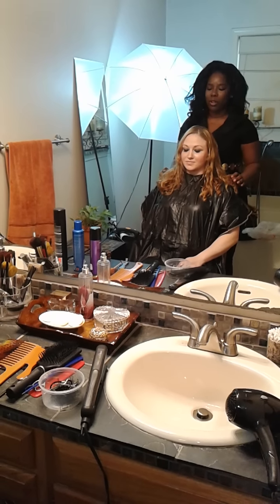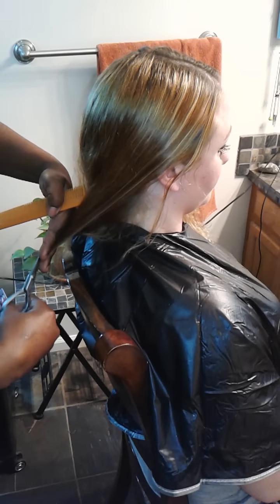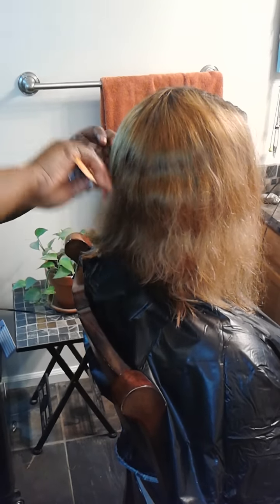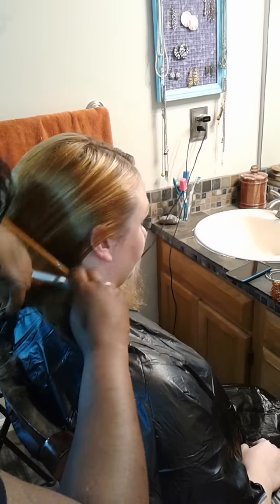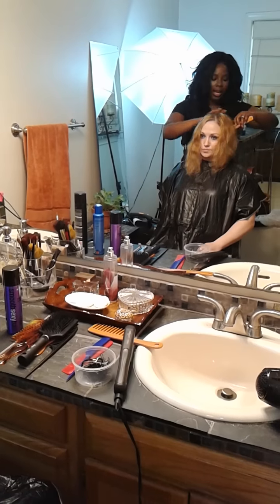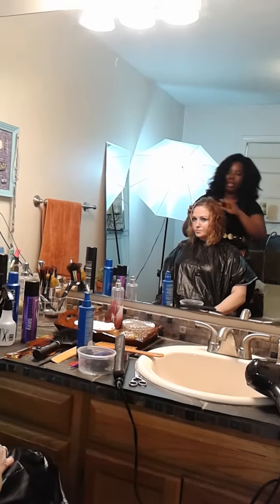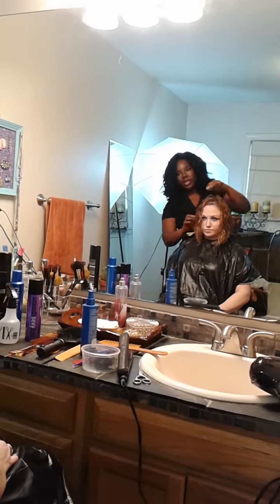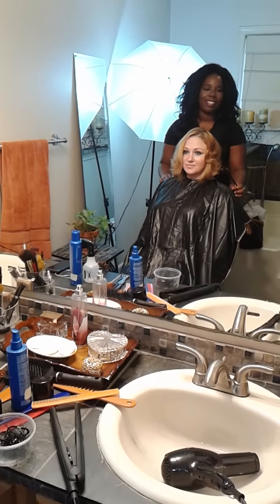Sexy Hair Video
Arlene Martin Cut and Style Bob using Sexy Hair Products